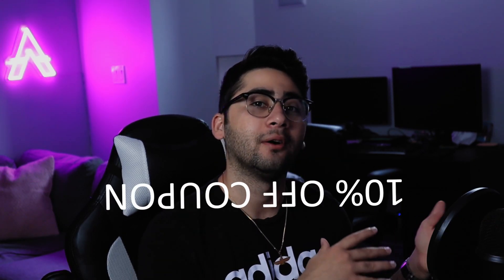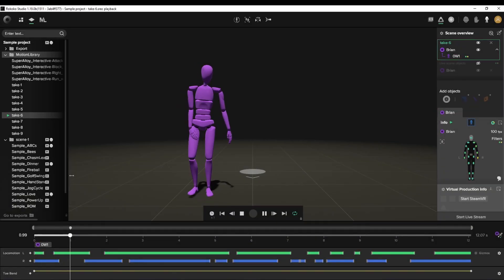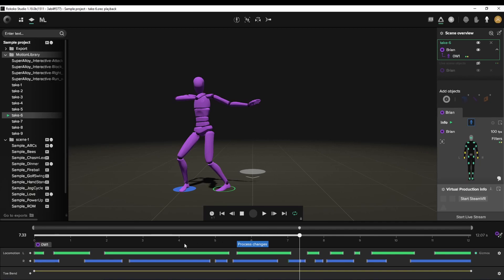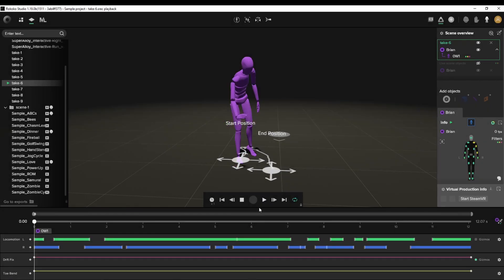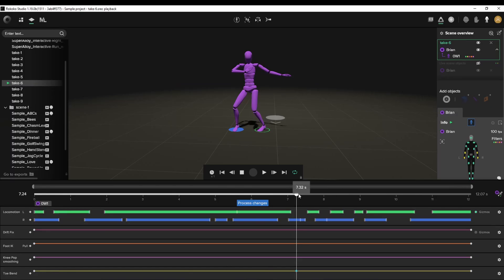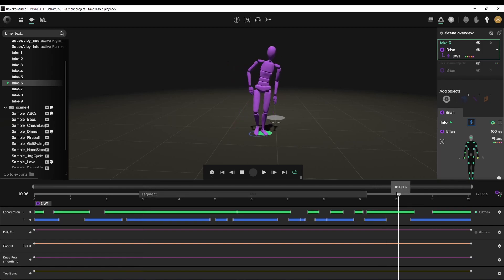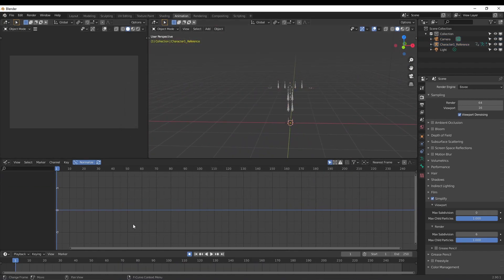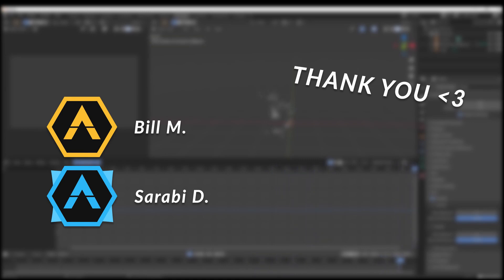How to CLEAN MOCAP DATA! | Using Rokoko Studio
In this video we talk how about to clean your mocap data in the Rokoko studio before exporting, Cleaning foot slides, knee pops, etc.. The results are astounding, and it's worlds easier than cleaning it up after export!

✅ (2 FREE weeks of SkillShare, this includes my Premium Workshop & thousands of others!)
💻 Looking to make a cool Website Fast? I suggest Wix

~Happy Animating

Time Codes!
0:00 - Intro
1:20 - Loco for Locomotion
3:20 - Drift King? more like Drift FIX
4:32 - IK Foot
4:54 - Knee Pop
6:15 - Trimming the timeline before Export!
7:00 - Export Animation!